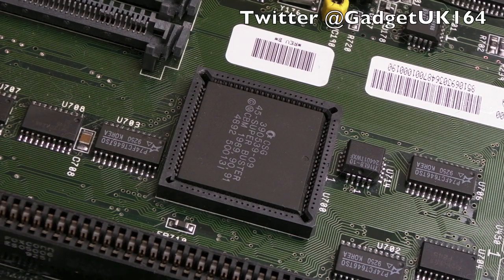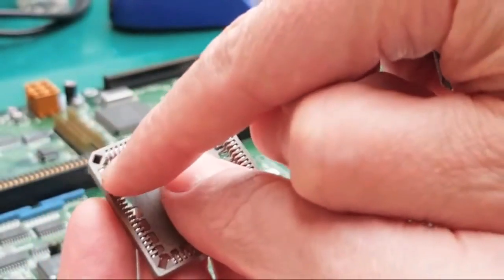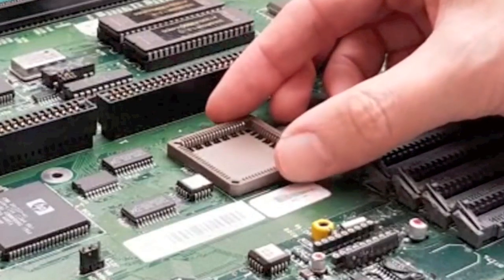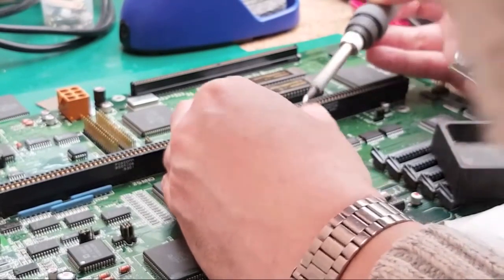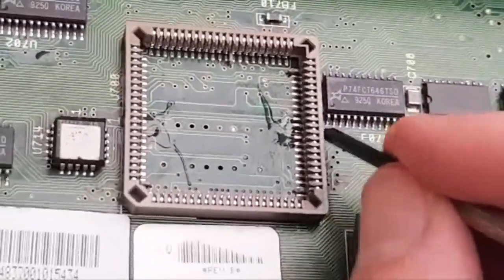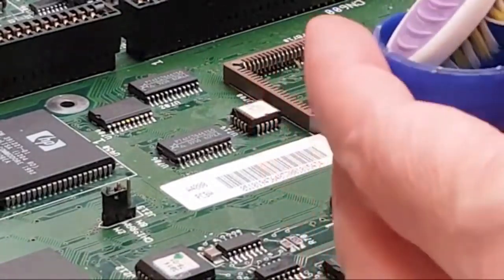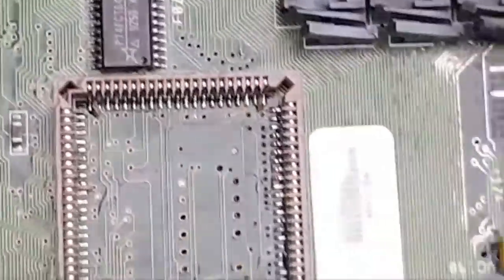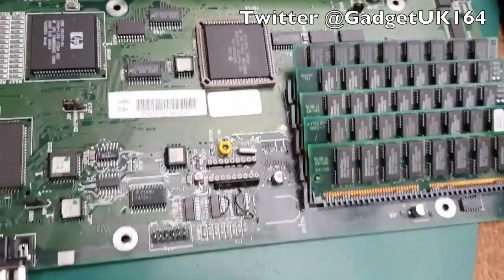Commodore Amiga A4000 Fitting a PLCC Socket (Super Buster)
A short version of a recent long live stream!  If you've seen the live stream you can skip this!